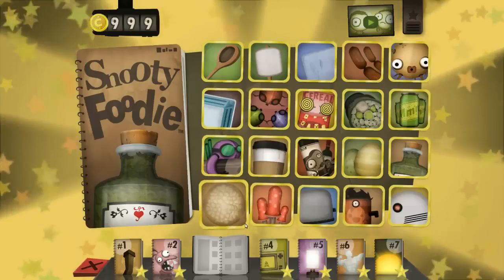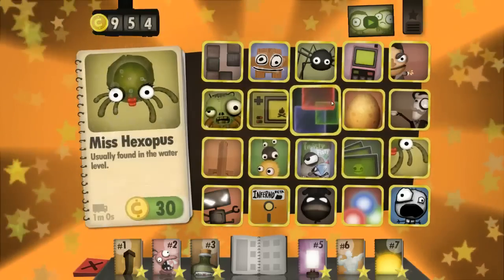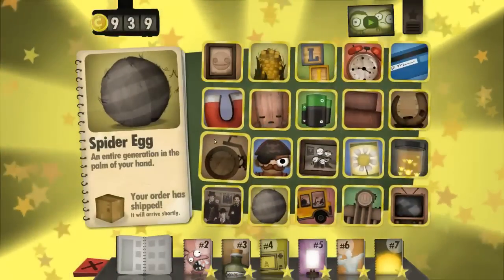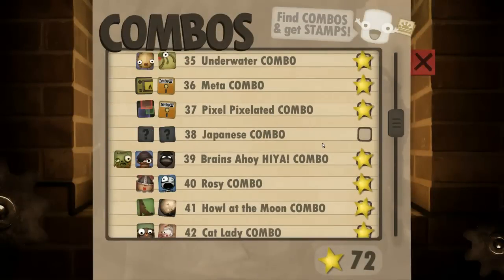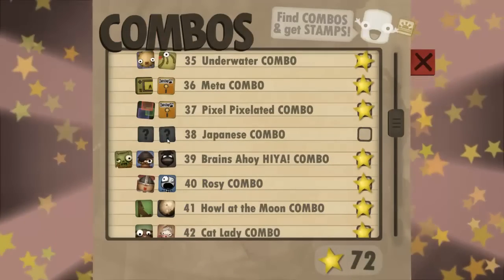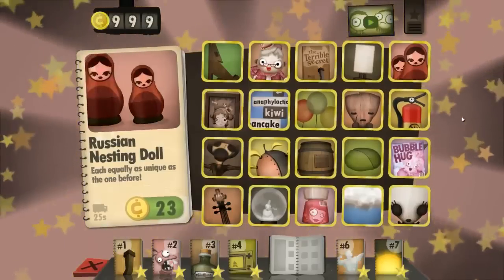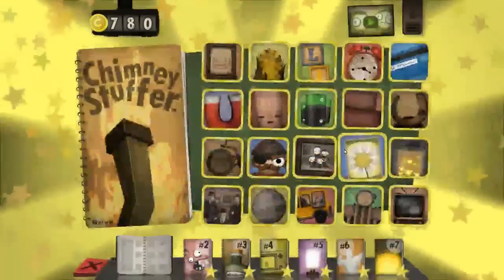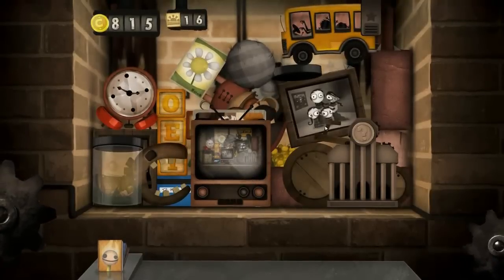Little Inferno - Episode 21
Well i have recorded many hours of this game, done over 70 combo's, completed the game and everything however there are some combo's i need your help with! I figure out most combo's eventually at the beginning its the ones closer to the end roughly when i get to book 5+ it gets harder, hope you enjoy because i had a blast recording this! Any feedback for combo ideas will be in episode 23+ because i marathoned this lol.